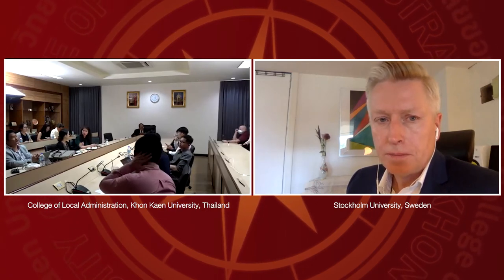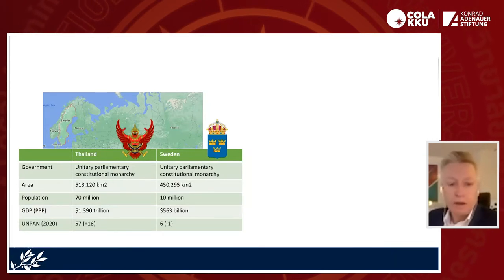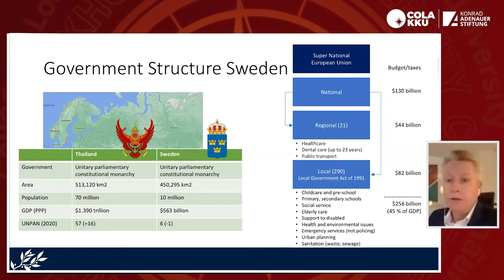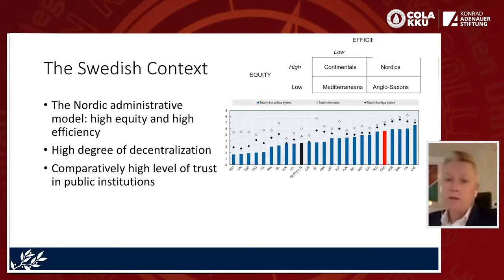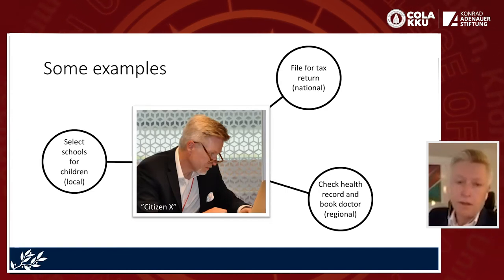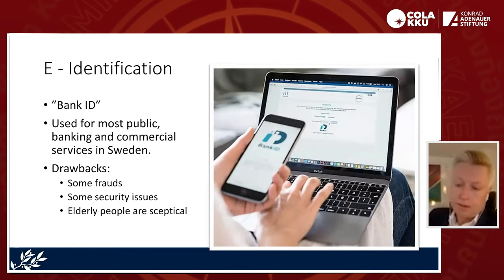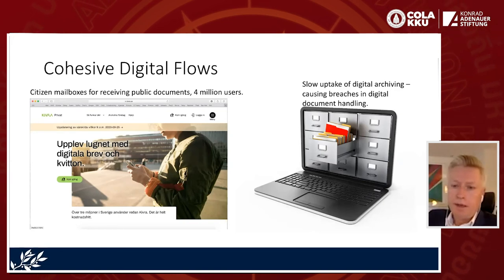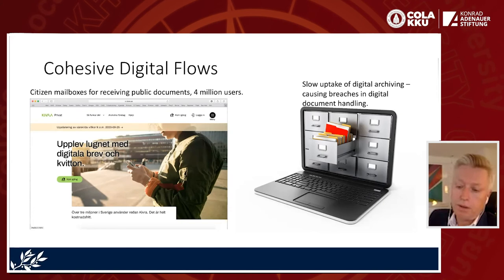Digital Government Transformation for Equitable and Inclusive Public Services | COLA Webinar Series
A lecture on "Digital Government Transformation for Equitable and Inclusive Public Services" by Associate Professor Dr. Gustaf Juell-Skielse from the Department of Computer and Systems Science, Stockholm University, Sweden.

The lecture was given on September 17, 2020 as part of the 2020 COLA Webinar Series. The series was hosted by the College of Local Administration, Khon Kaen University, and made possible by financial support from Konrad Adenauer Stiftung, Thailand Office.